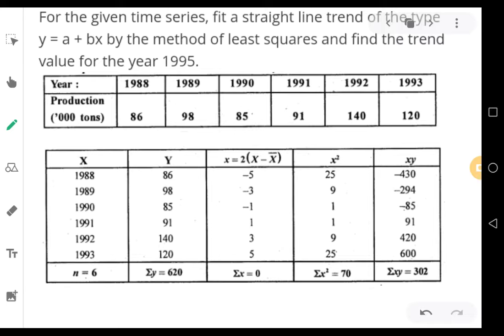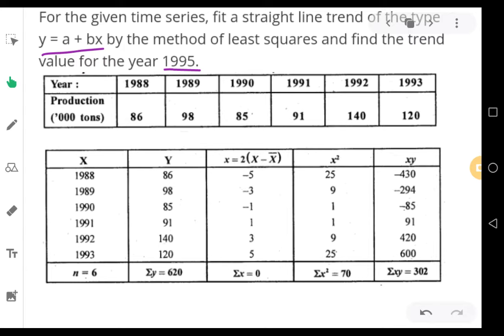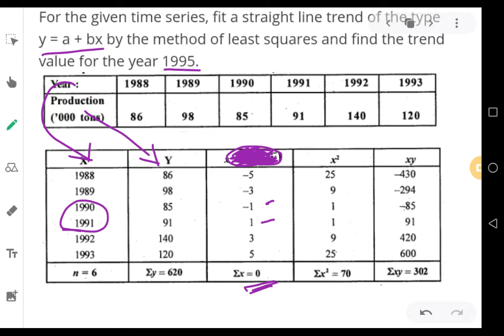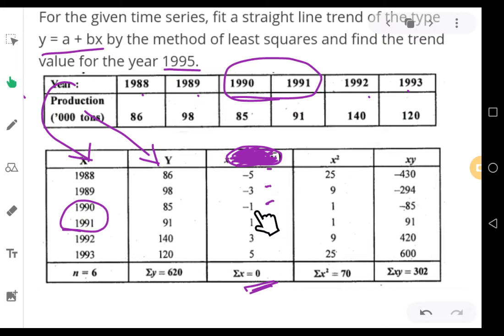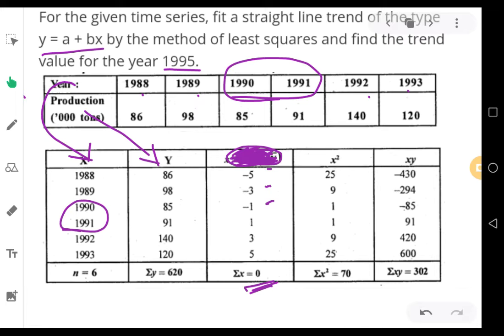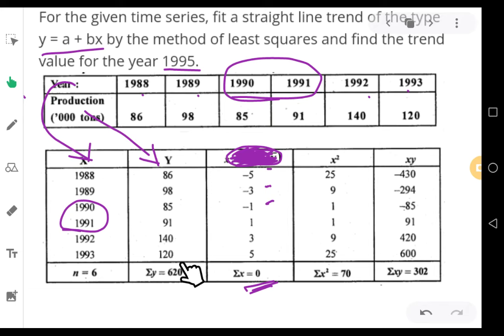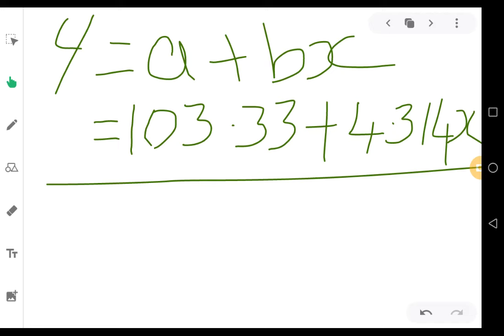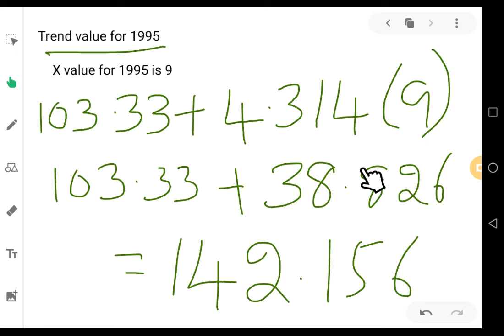Time Series - straight line trend - 10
see all videos on second PUC Statistics